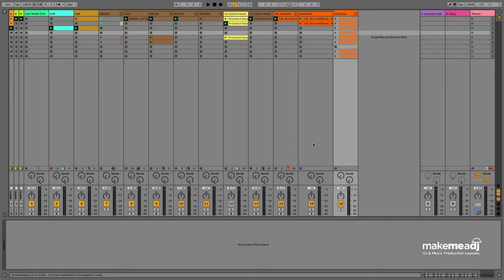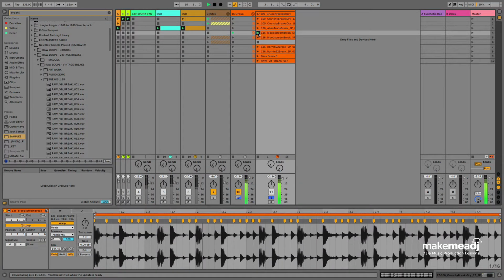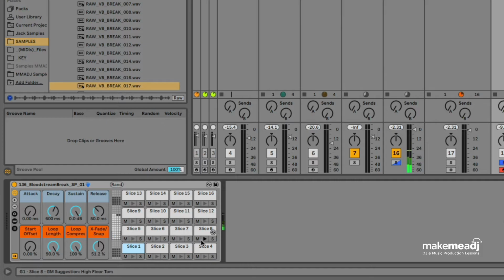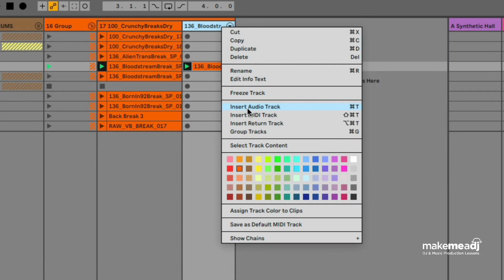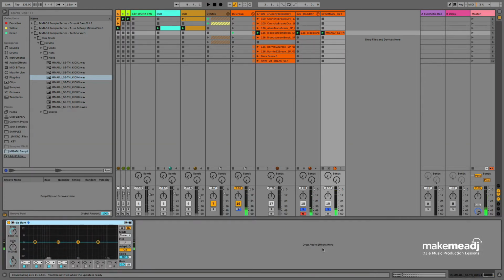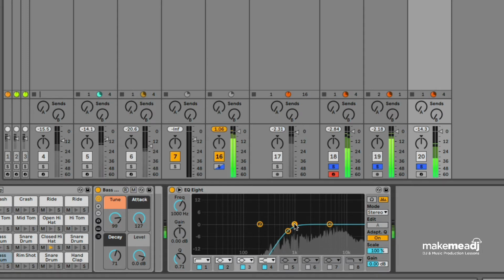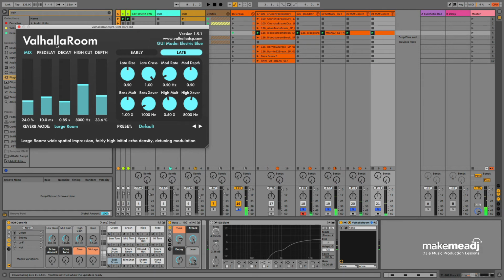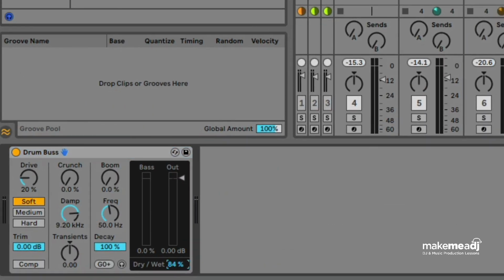Breaks - Oldschool Rave Vibe Pt.2 (chopping & layering drums)